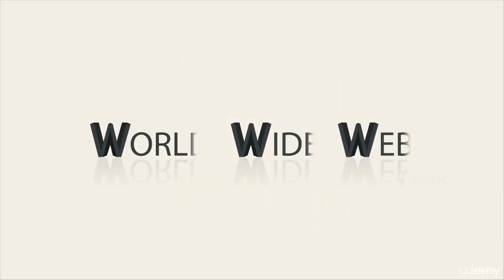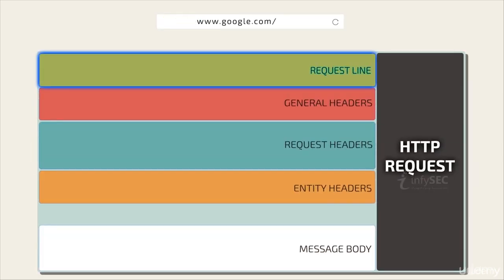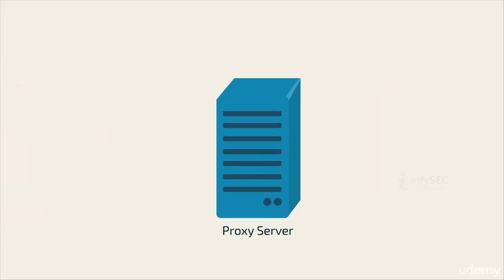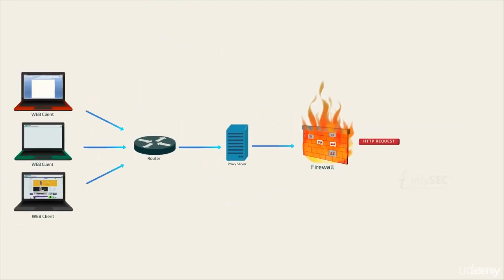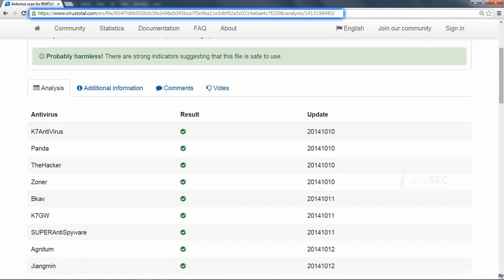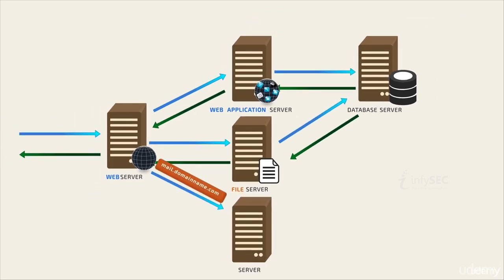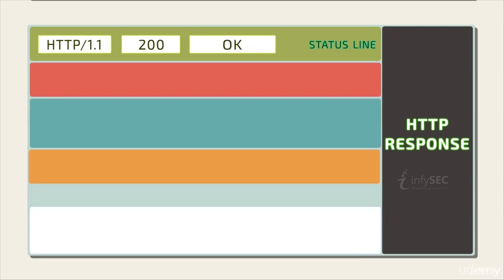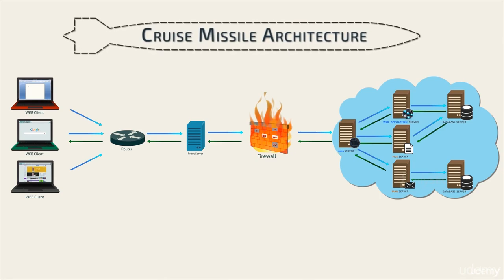World Wide Web